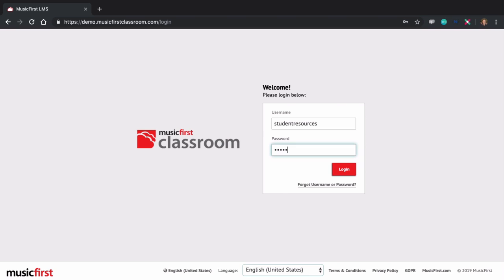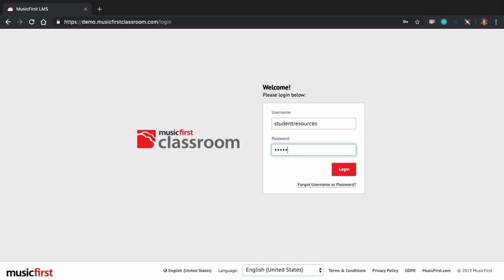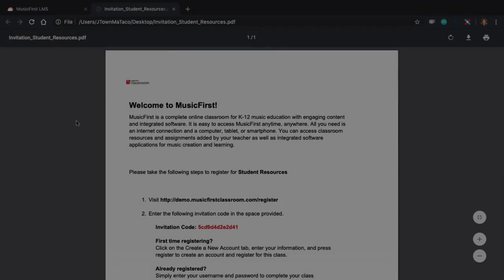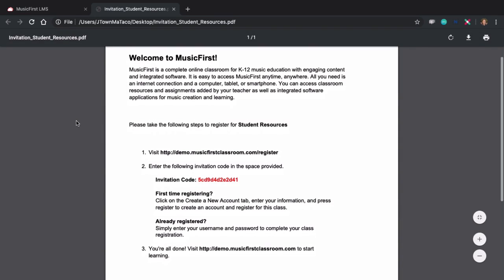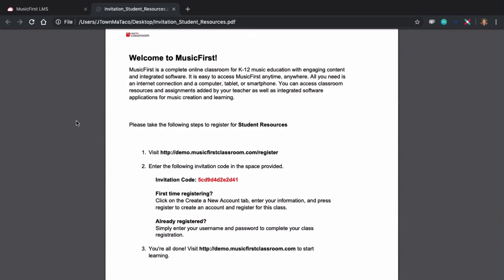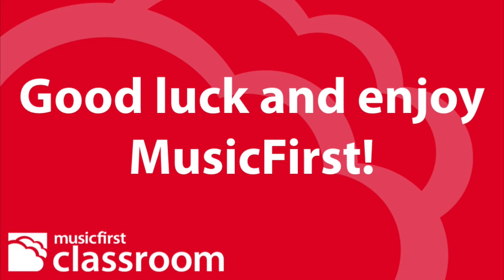Student Tutorial: Logging In or Using an Invitation Code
This video can be shared with Student users to help them get logged in for the first time, or any time!